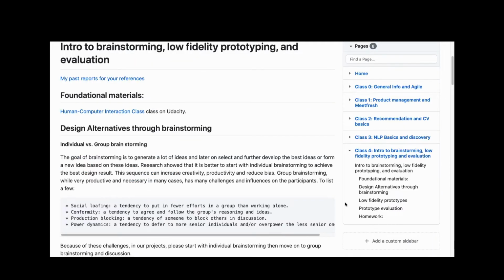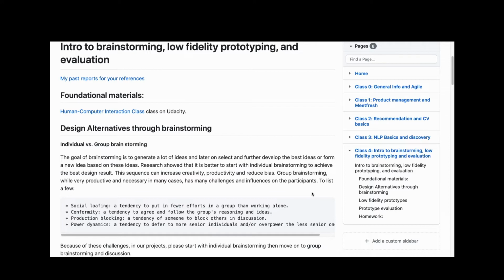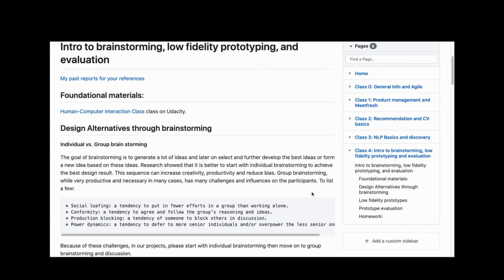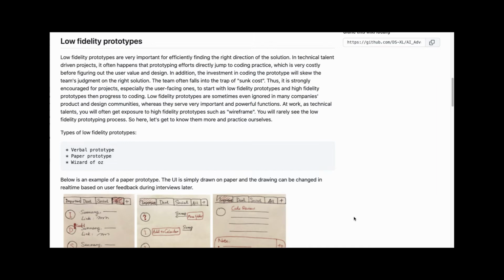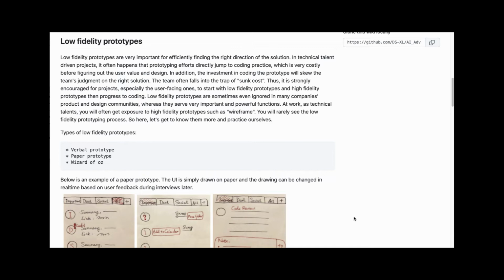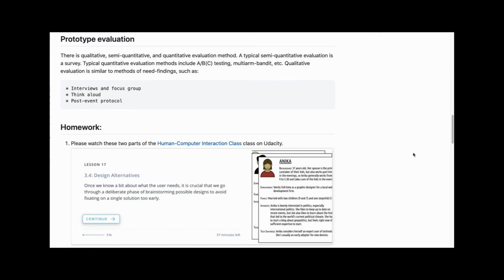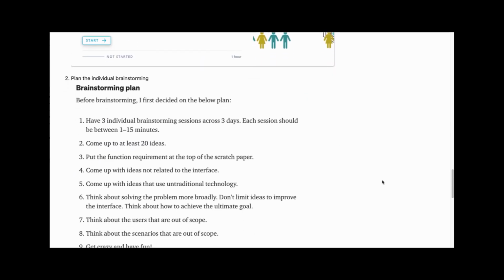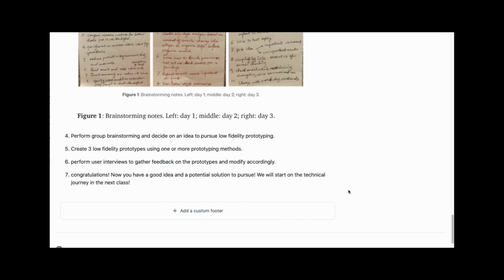DSXL Advance Program: Intro to brainstorming, prototyping and evaluation (Lecturer: Tara)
This is the "introduction to brainstorming, low fidelity prototyping, and evaluation" lecture for the DSXL advanced program.